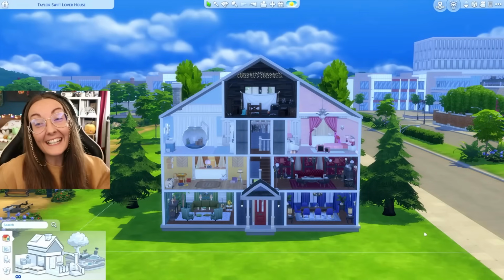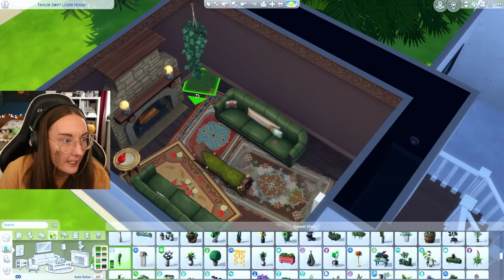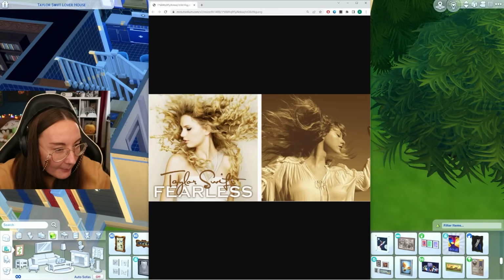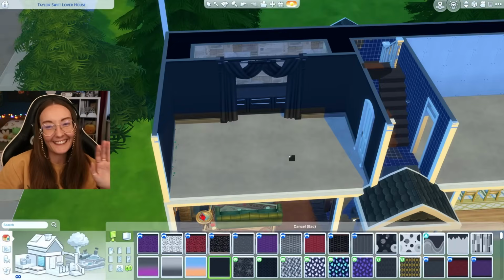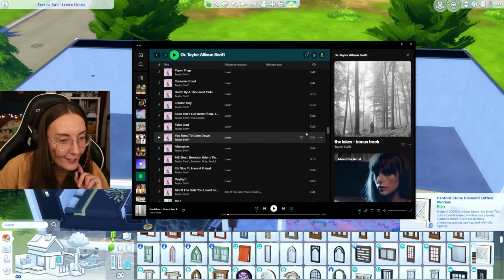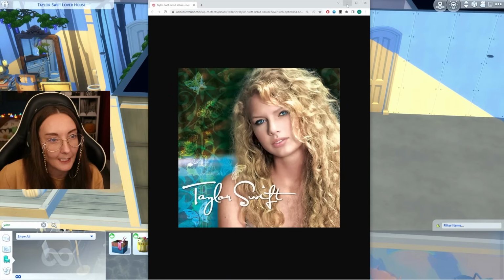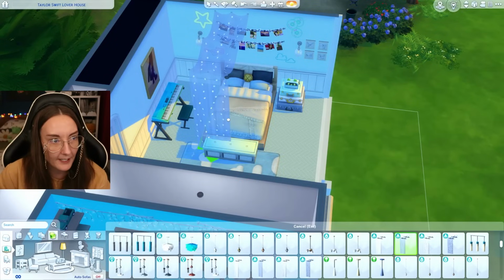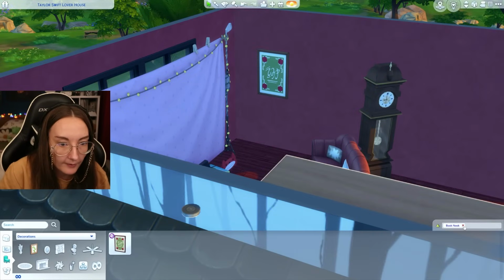Every room of the lover house is a different Taylor Swift album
i took taylor swift's lover house and turned it into the every room is a different taylor swift album for the release of 1989 taylor's version!! let me know what ur fave room and the album it's inspired by!! STILL SWIFT AF BOI